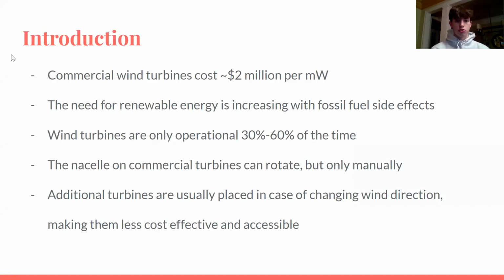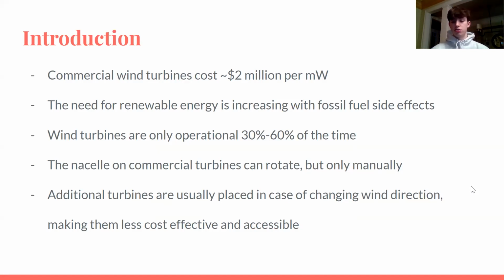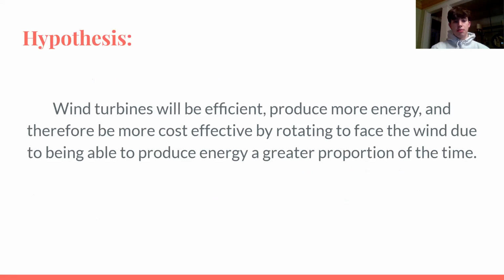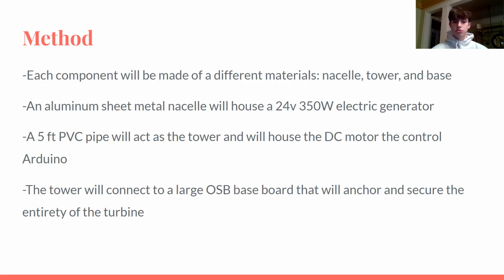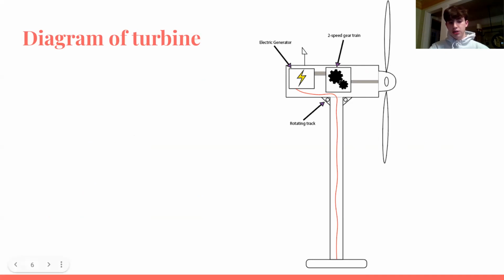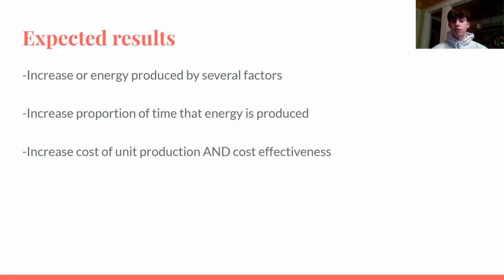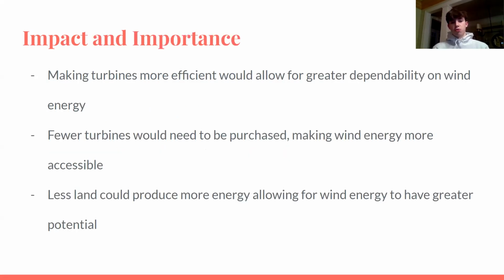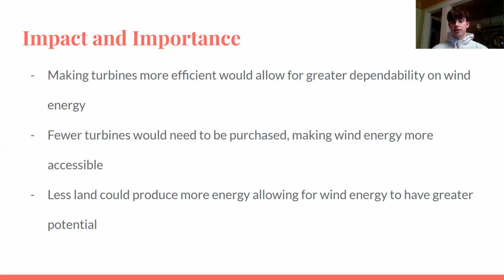George Montague TCRSF Project Entry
Creation of a highly-efficient wind turbine: using wind detection and direction adjustment to optimize wind energy production